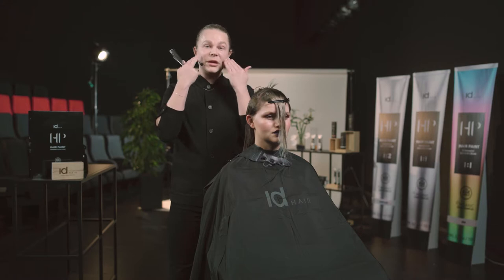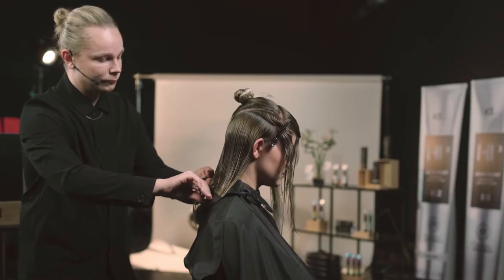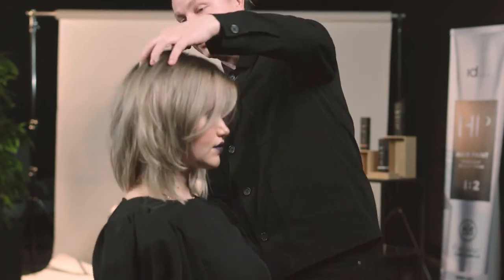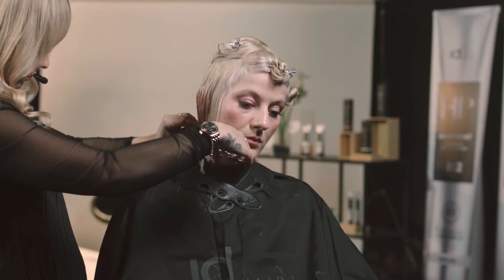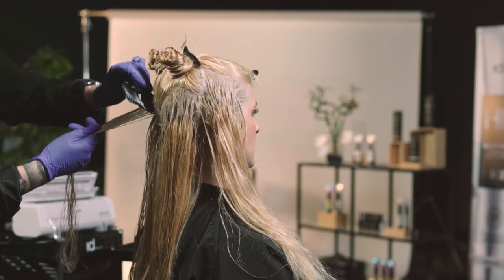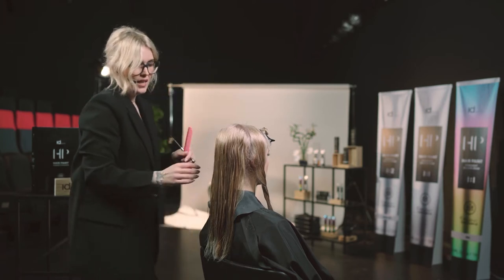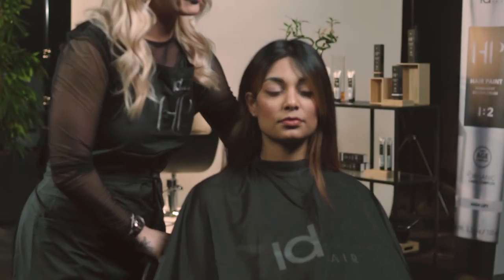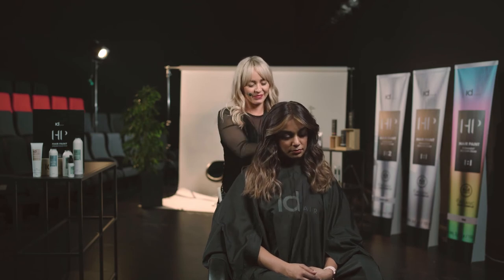The New IdHAIR Hair Paint OCC | Inspirational show (in English)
Our new Hair Paint with Organic Care Complex is now out.

This video is an inspirational showcase of our new color system - Hair Paint OCC. We hope to inspire you to create beautiful looks with the new colors.

The Hair Paint OCC has an organic care complex consisting of blueberry, gigant bamboo and argan oil. It contains up to 70% less ammonia compared to other colorsystems, and of course our Anti Age complex.